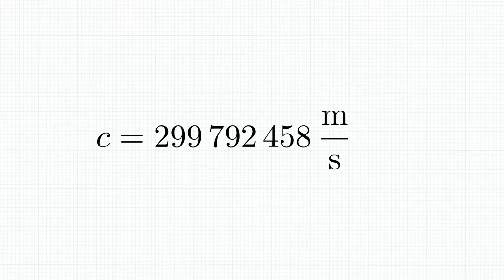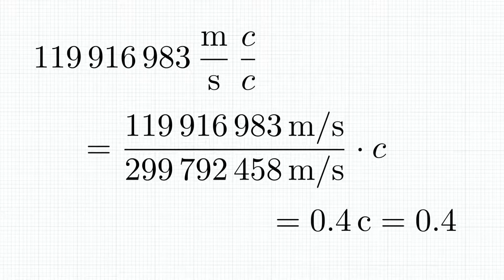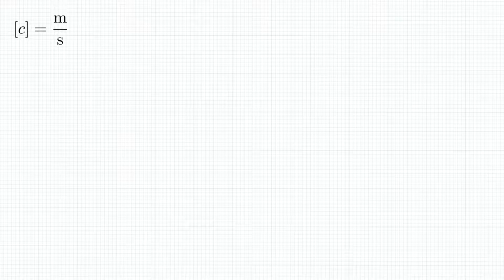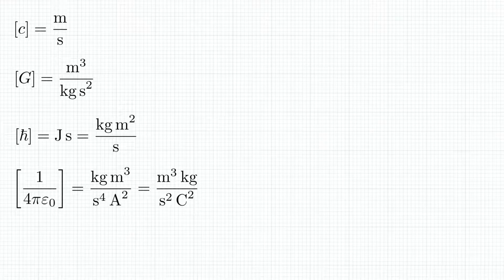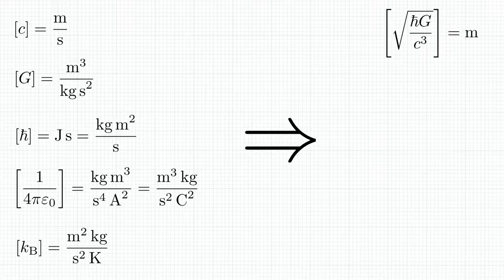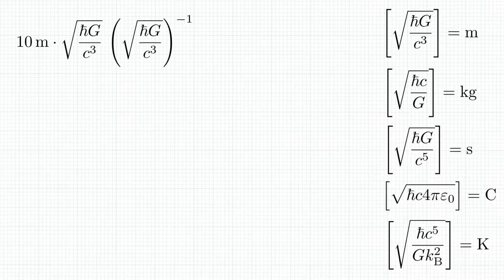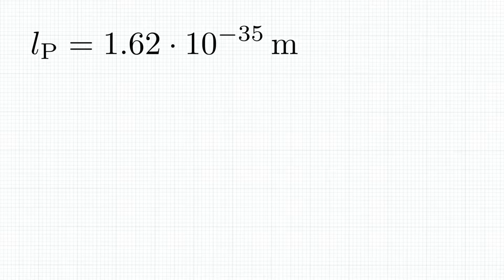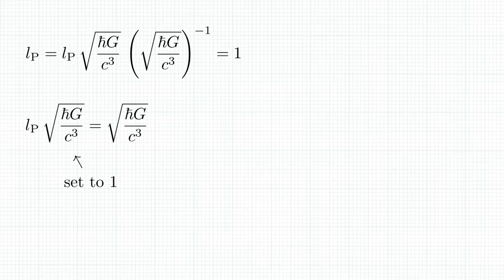Introduction to Planck Units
Planck Units as a special case of natural units are very important for theoretical Physics, for example in General Relativity, as they simplify expressions a lot. Natural units work under the assumption that natural constants are set to 1. For Planck units the vacuum speed of light, Newton's gravitational constant, the reduced Planck constant, the Boltzmann constant and the Coulomb constant are set to 1. In the video, I explain what exactly is meant by "set to 1" and how Planck units arise from that assumption. I show how conversion factors are obtained and quickly explain why Planck units are useful.

The graph paper background that is used throughout the video was made by SALi-design and is available under the Attribution 2.0 generic license.